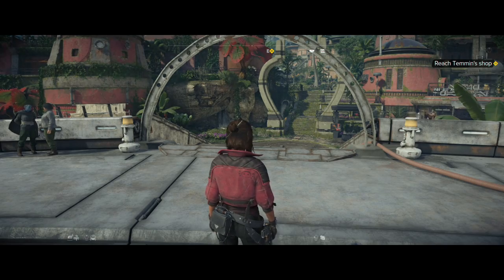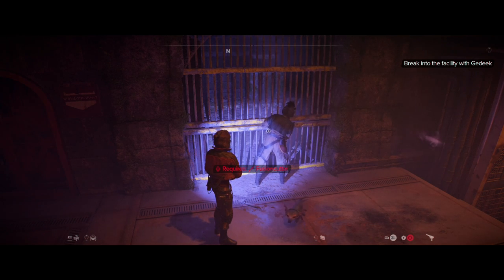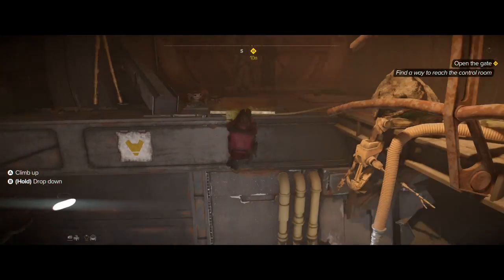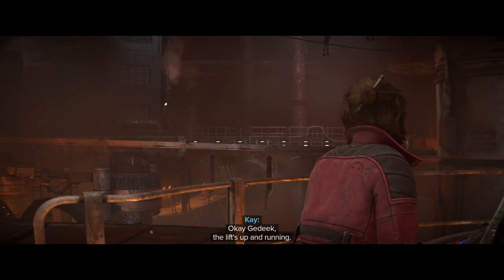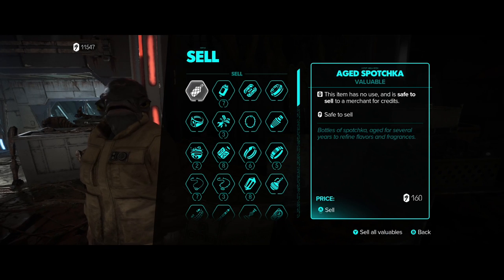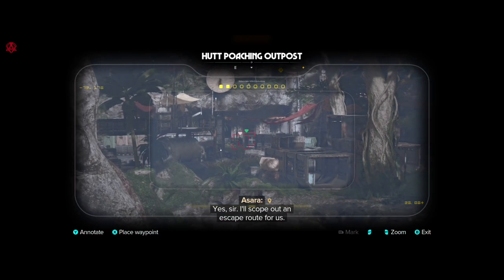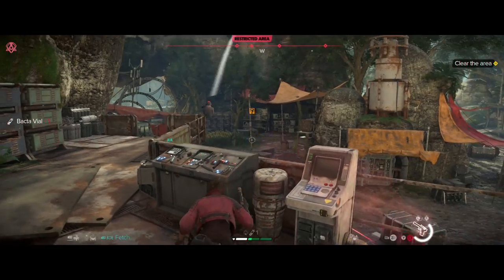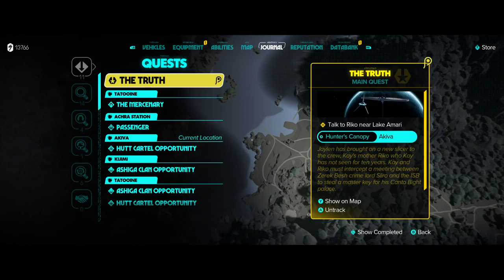Star Wars Outlaws [PC] Walkthrough Gameplay - Part 16 - Droid Factory & Rebel Assist